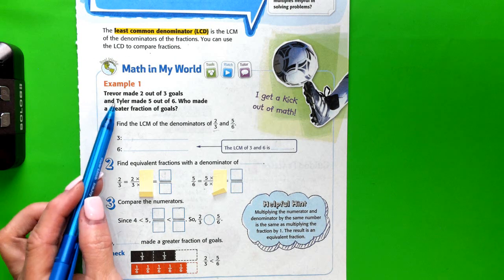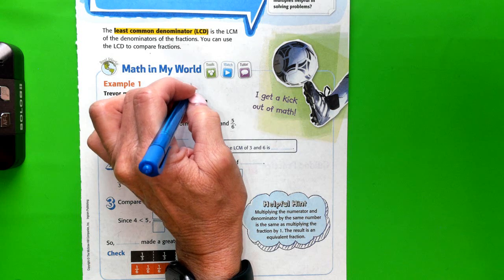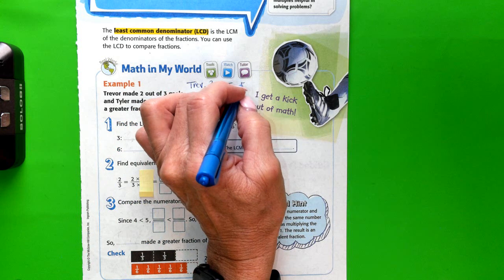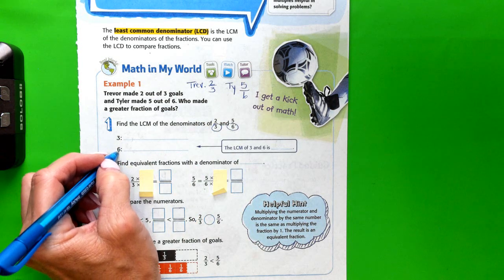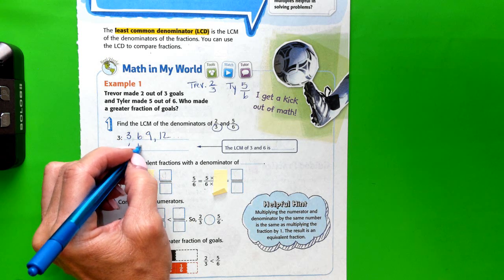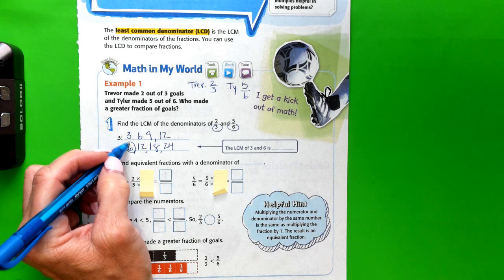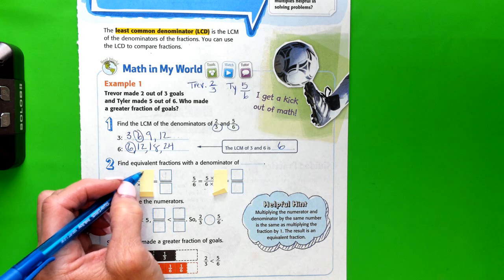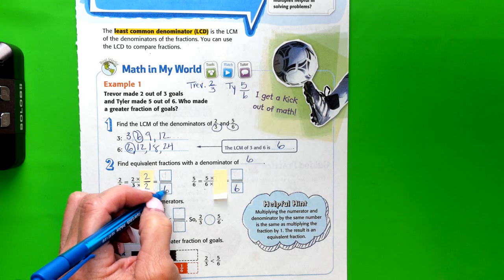McGraw Hill My Math 5th grade Ch. 8 Fractions and Decimals, Lesson 6, Compare Fractions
First two textbook examples in the McGraw Hill - My Math Volume 2 Ch. 8 Lesson 6, Compare Fractions